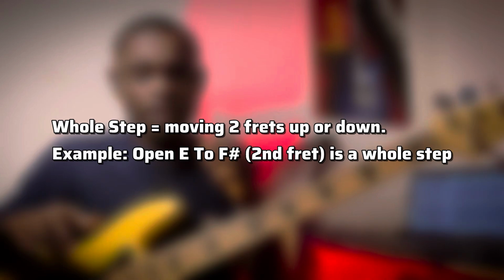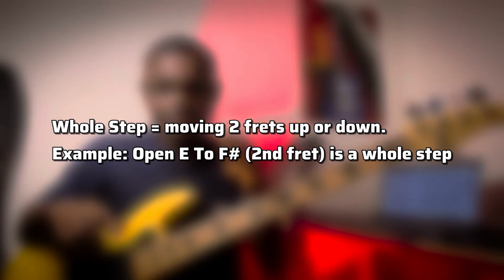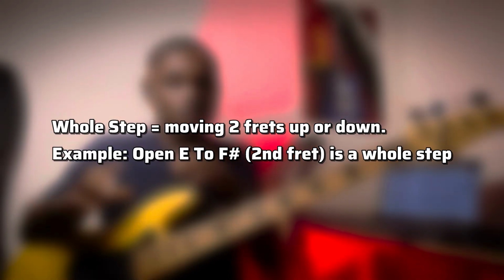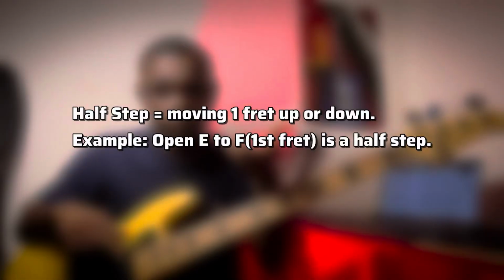How To Understand Keys On The Bass Guitar | Beginner Bass Lesson Day 2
Welcome back to Day 2 of our bass guitar journey! 🎸
In today’s lesson, we’ll break down how to understand keys on the bass guitar — a powerful step that helps you unlock scales, chords, and grooves with confidence.

This video is perfect for beginners who want to stop guessing and start playing music in the right key. Understanding keys is the secret to sounding more professional and playing along with any song.

This channel is still new, and the mission is simple: to help bass players grow their skills, master the instrument, and sound like pros.